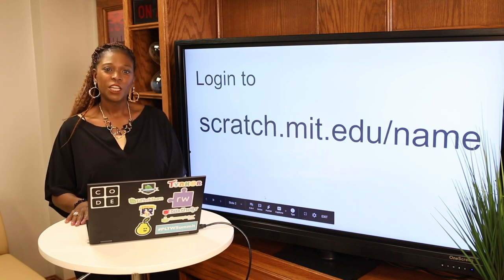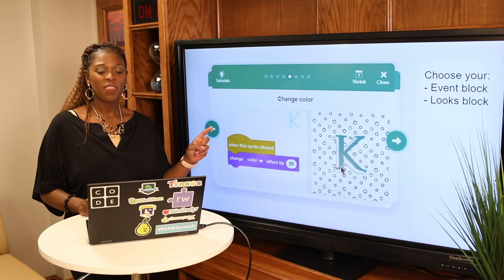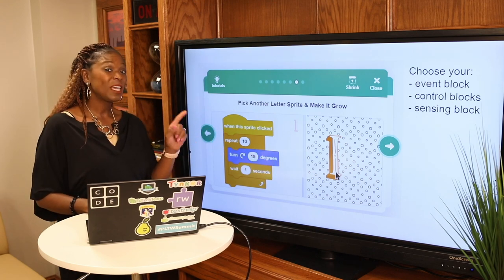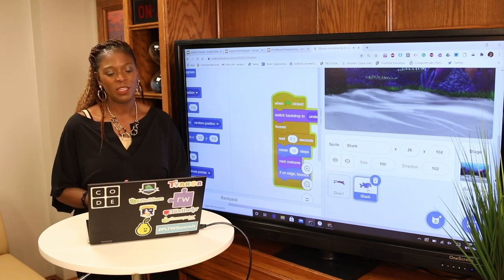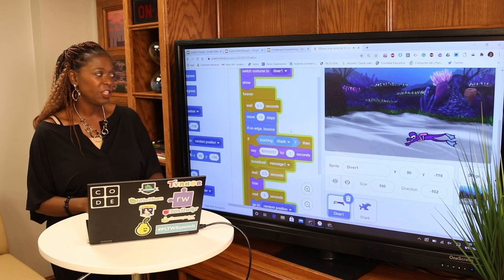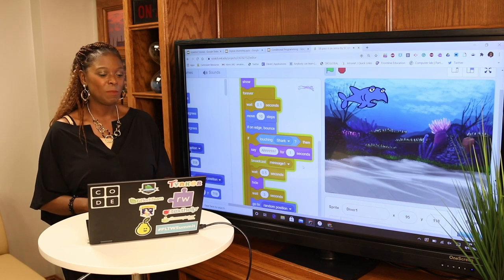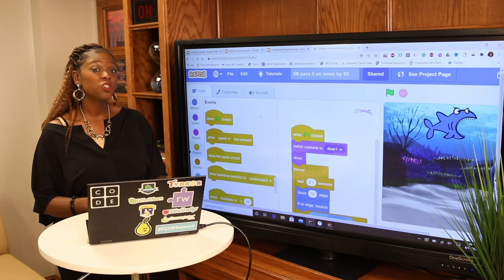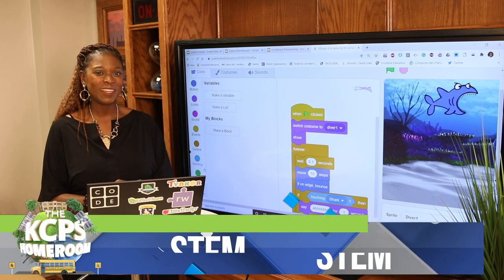KCPS Homeroom: Fine Arts Friday! (Episode 24 - 9/17)